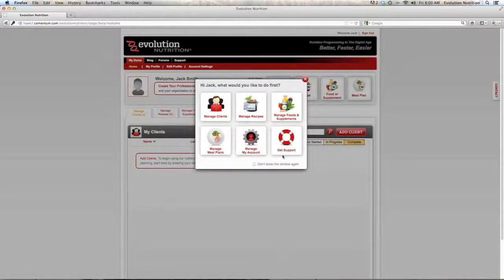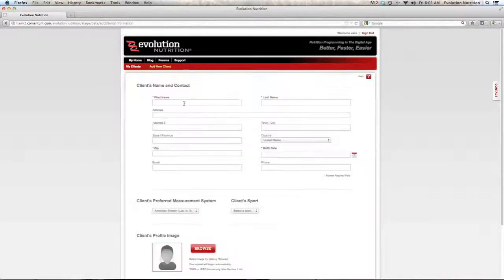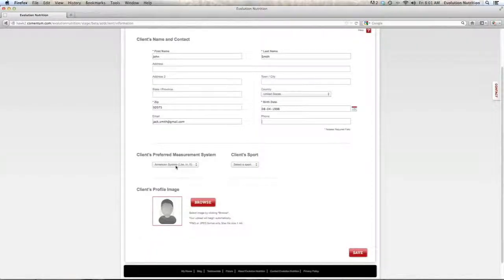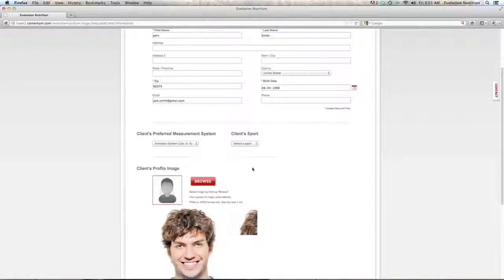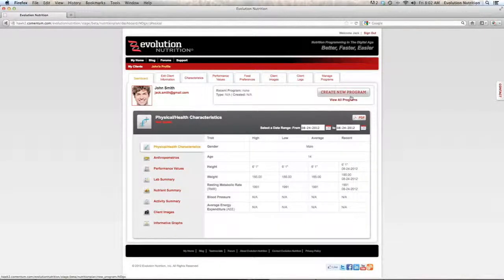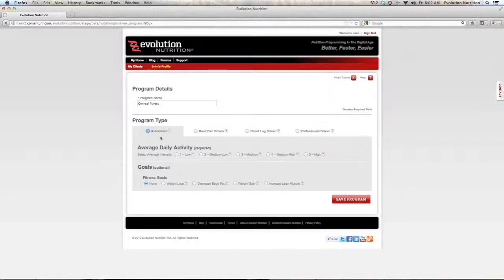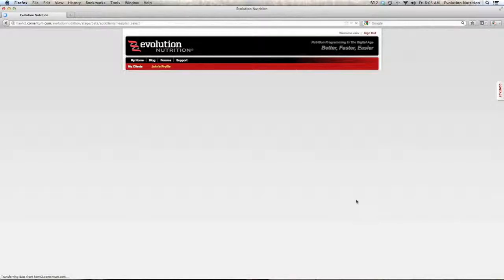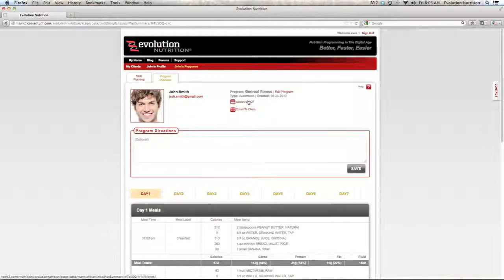Getting Started with Evolution Nutrition Menu Planning Software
In This Video:
See the quick and easy step-by-step instructions that will have you, the fitness professional or nutrition professional, up and running menu planning for your first client in minutes.

About Us:
Evolution Nutrition was built to give personal trainers and fitness professionals everything they need to deliver real, scientifically sound Meal Plans to their clients.  This powerful nutrition management software was built by professionals for professionals with a database of more than 700 Meal Plans, created by Registered Dietitians and ready to go in a click of a button.  This easy to use online nutrition program is the first of its kind to finally empower personal trainers and fitness professionals to give their clients the nutrition support they need, all while remaining within their defined scope of practice.

What we do:
At Evolution Nutrition, we've built web-based fitness nutrition software that allows you to grow your business by finally giving your clients the sound nutrition guidance they demand.

Get started for as little as $9 a month..